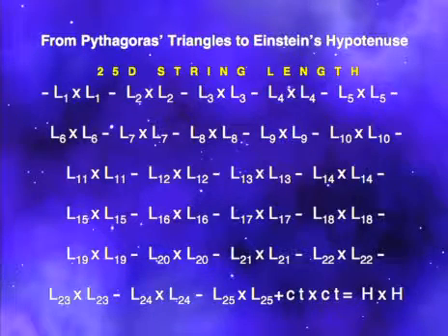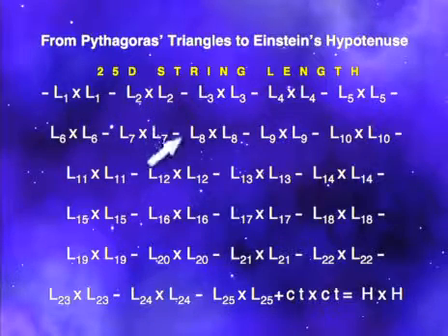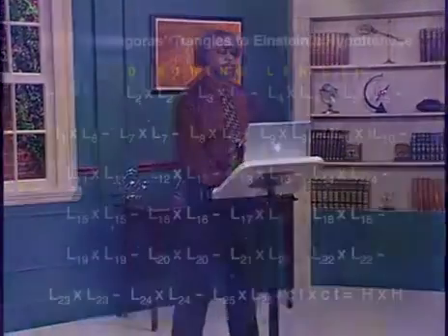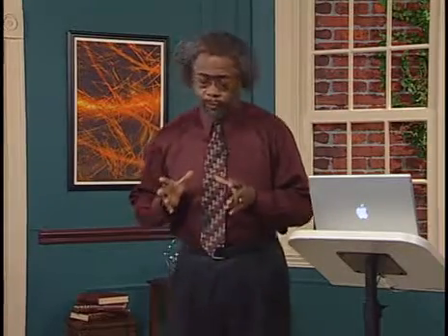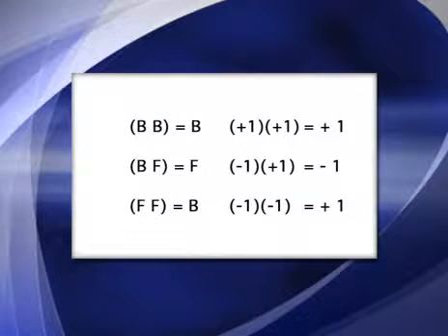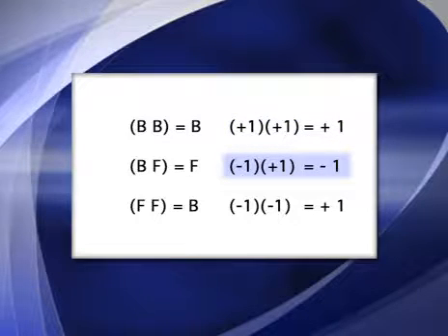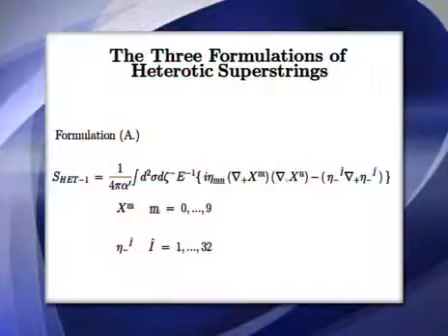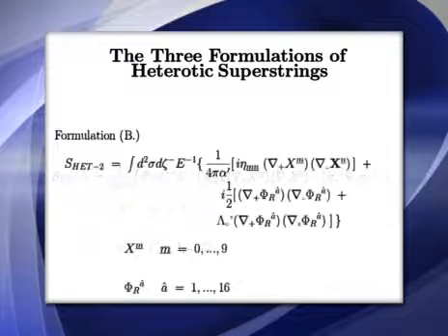Super String Theory #15 - Princeton String Quartet Concert Part II